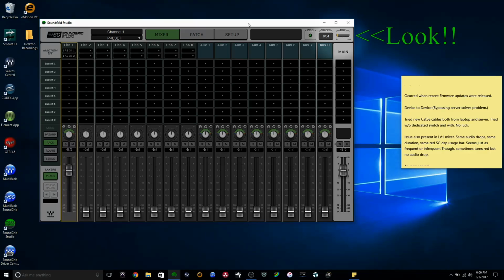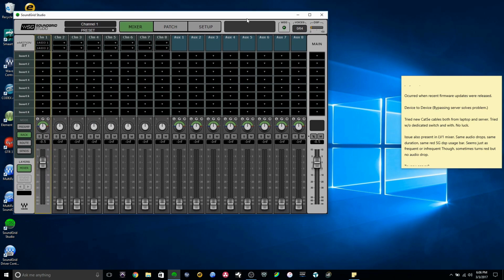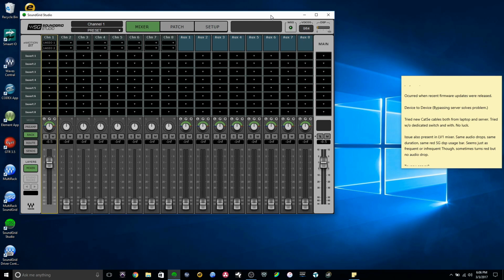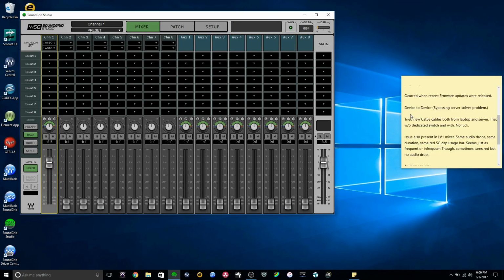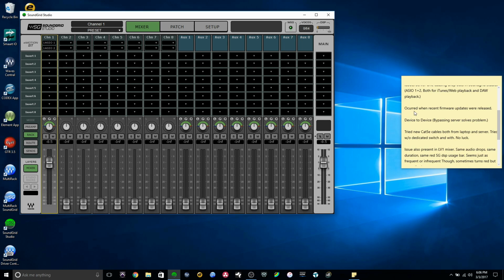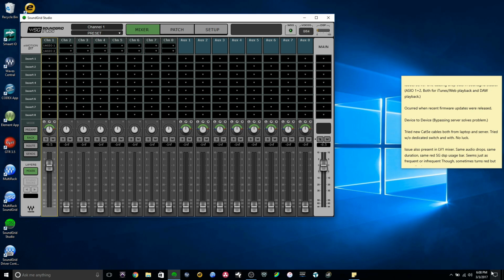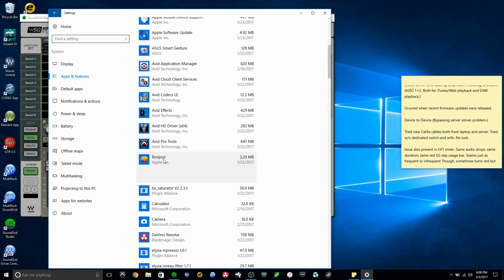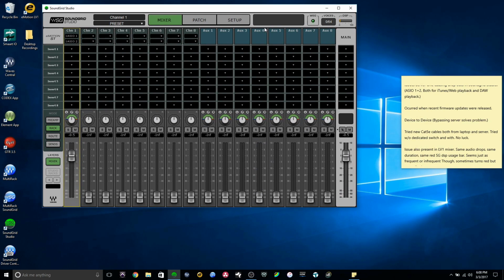DiGiGrid Waves Soundgrid Server Dropouts RESOLVED on Windows 10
NOTE: The fix described in the issue is related to an issue Waves was made aware of and fixed. If you're experiencing issues with your current system, please reach out to Waves Tech Support. I've left the video up for legacy reference

Quick Fix: Close "Bonjour Service" in your task manager.

Follow along as I identify an application interfering with the Waves Soundgrid Server One in my studio.

NOTE: The issue was not the latest firmware even though the issue is more prominent with it. I somehow installed (or didn't) Bonjour on my computer around the same time.

My setup:
Asus G550JK-DS71 Laptop
HP 1410-16G Network Switch
CAT6 STP Cables
DiGiGrid IOX
Waves Soundgrid Server One